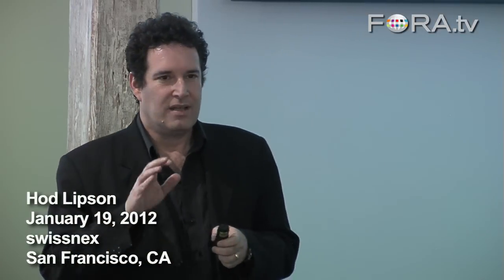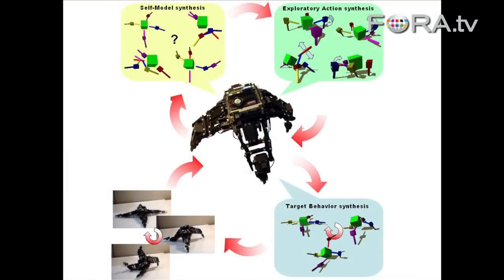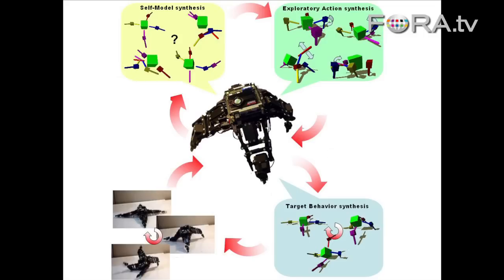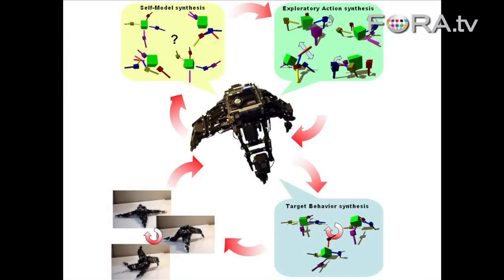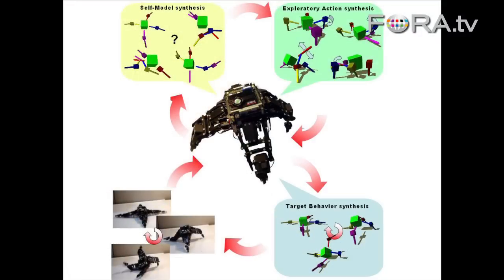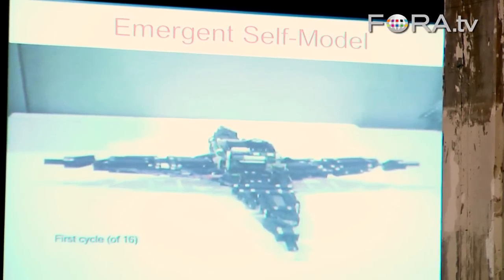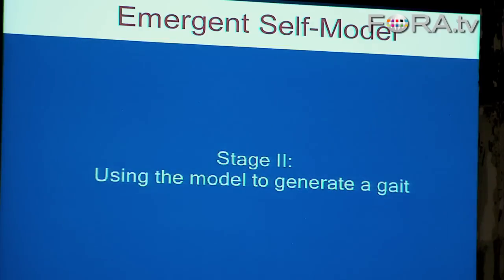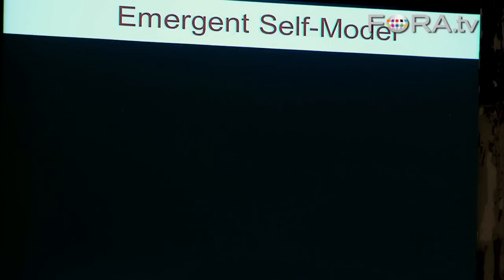A Robot Teaches Itself How to Walk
Cornell University professor Hod Lipson demonstrates how a robot can teach itself to walk without any knowledge of its form and function.  "Within a relatively small number of these babbling actions, it will figure out what it looks like," Lipson says. He adds that eventually "it can figure out how to move."

Join an audience at swissnex San Francisco as scientists from Switzerland and the US discuss their research on humanoid robots, cognitive robotics, and artificial intelligence (AI). Hear how some robots self-reflect, self-improve, and adapt to new circumstances, and whether it's possible for robots of the future to possess the same cognitive characteristics as humans.

Cornell University's Hod Lipson is seeking to understand if machines can learn analytical laws automatically. For centuries, scientists have attempted to identify and document analytical laws underlying physical phenomena in nature. Despite the prevalence of computing power, the process of finding natural laws and their corresponding equations has resisted automation. Lipson has developed machines that take in information about their environment and discover natural laws all on their own, even learning to walk.

Rolf Pfeifer directs the Artificial Intelligence Lab at the University of Zurich. Together with his scientific assistant Pascal Kaufmann, Pfeifer presents current AI research and a humanoid robot in the Ecce family referred to as Cronos. Instead of copying only the outward form of a human, Cronos mimics the inner structures as well—bones, joints, muscles, and tendons—and thus has more human-like actions and interactions in the world.